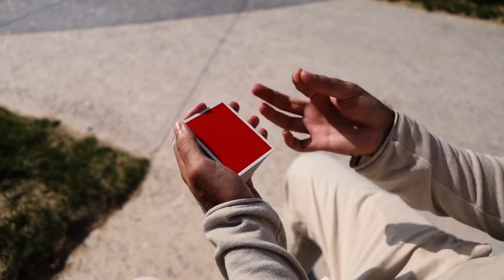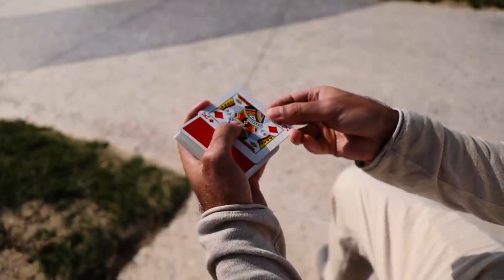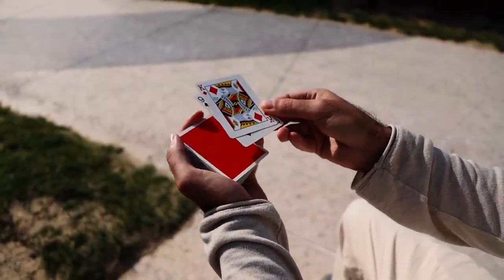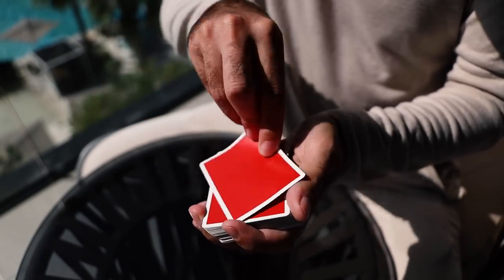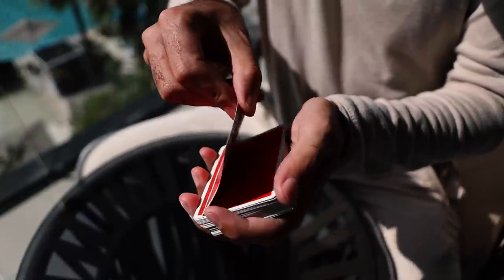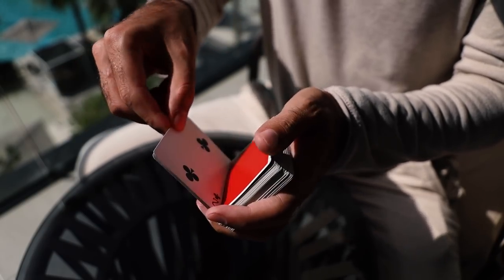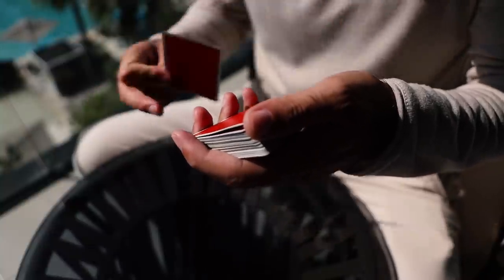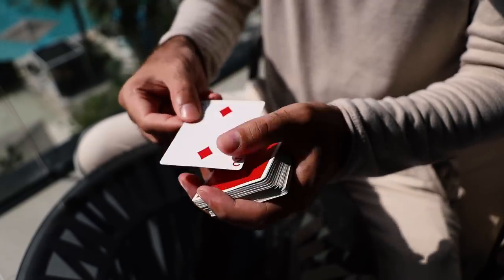The Paintbrush Change - Card Magic Tutorial (Easy)